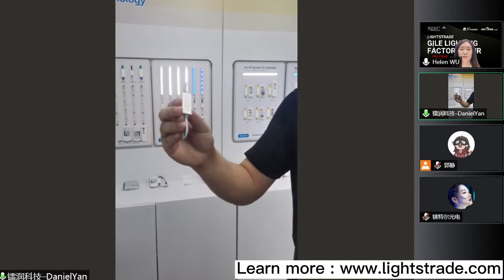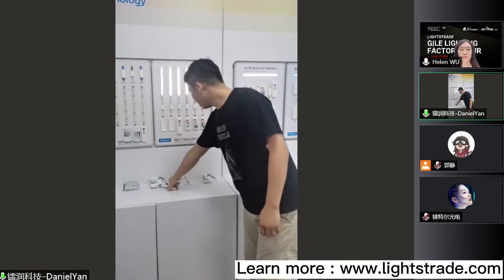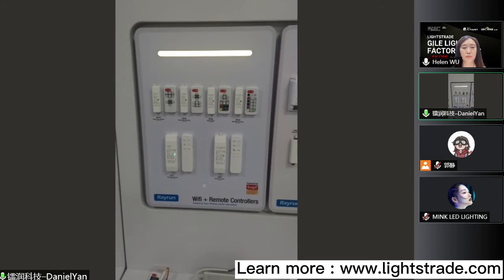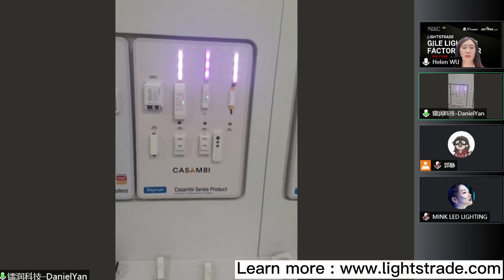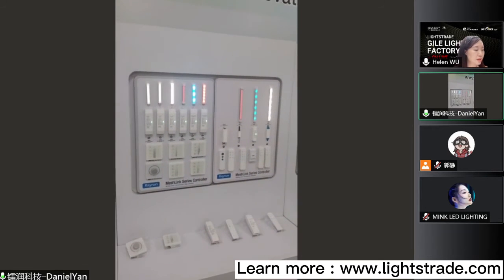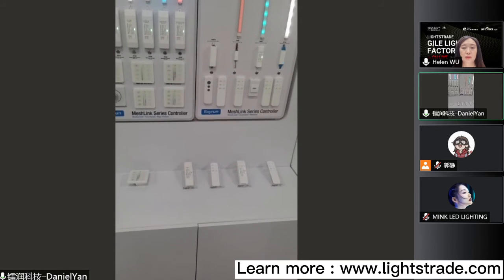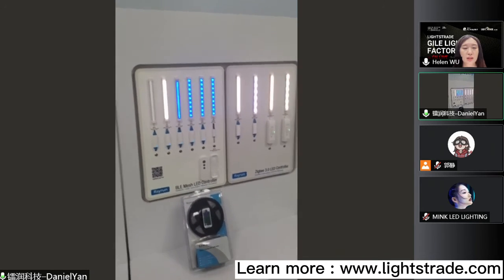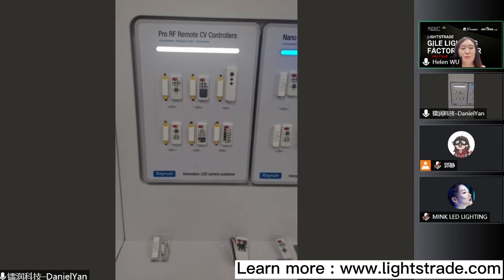GILE Lighting Factory Tour Session Two - Rayrun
Rayrun Tecnology Co., Ltd

Rayrun Technology Co., Ltd was founded in 2011, a young and very creative company. We focus on LED control and driving technology and products. From product concept to manufacturing, we strive to make our products more reliable, easier to use, compact and bring more value to our customers. Guided by innovative ideas, we insist on creating products with original design and persevere to improve continually.
Our major products are LED controllers and divers. On LED controllers, we invented the industrial standard mini RF remote controllers and created the wireless Meshlink products with ultimate performance. For LED drivers, we invented high-efficiency PLC and full-time DC dimming technology. We also have durable digital LED strips and multi-function SPI controllers and other innovative product series. We develop and manufacture all products in-house and gained the China national hi-tech enterprise certificate from 2017.